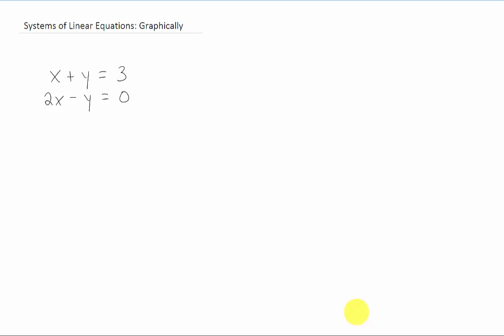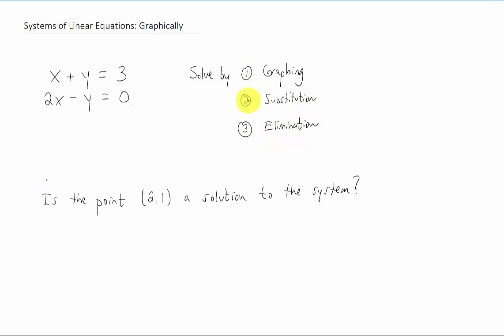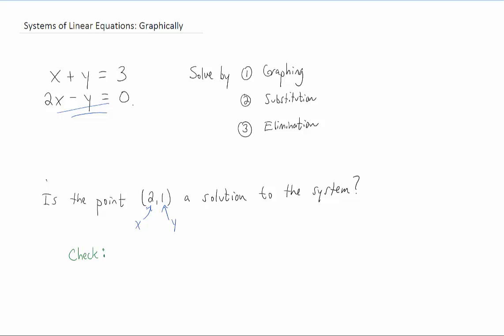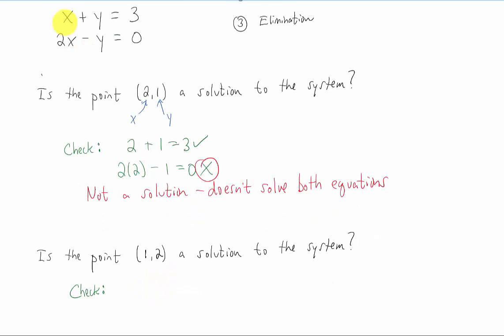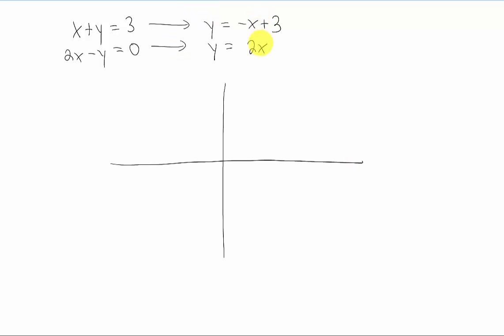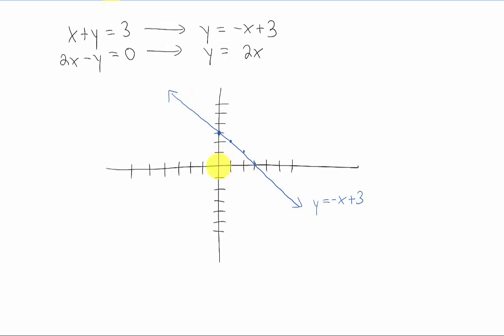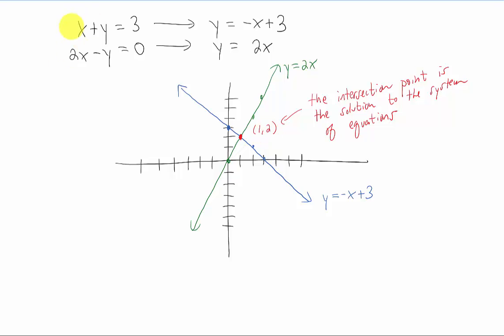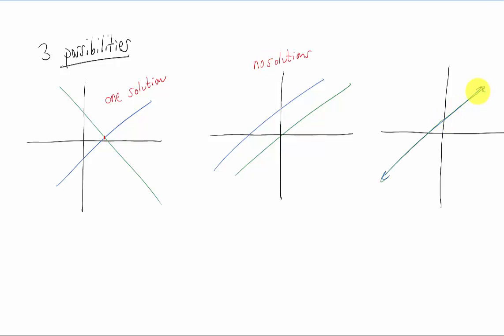Solving Systems Part 1: Graphically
Solving linear systems of 2 equations and 2 unknowns by graphing. We also show how to verify whether a given point is a solution